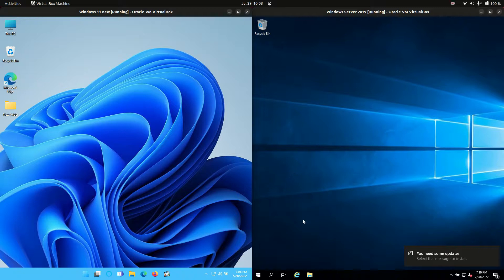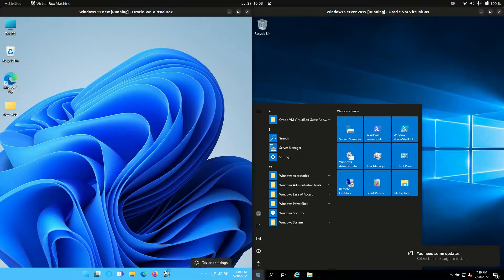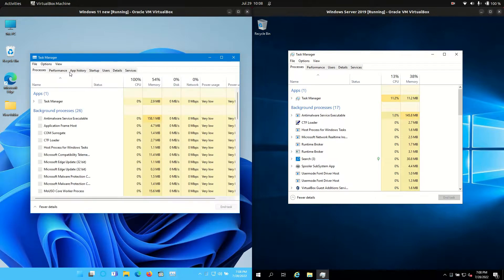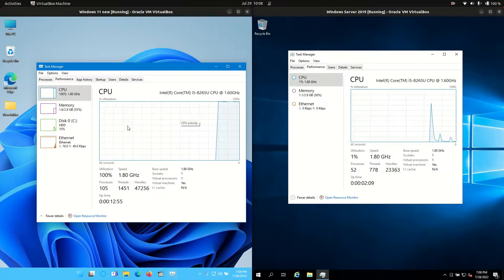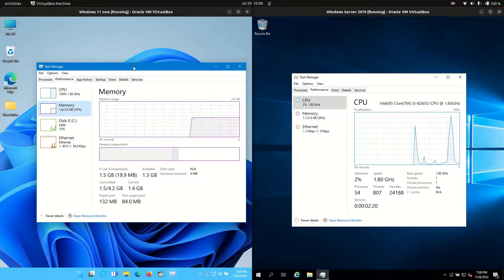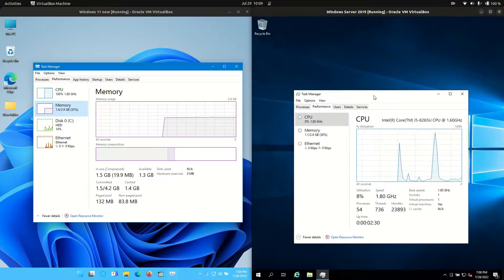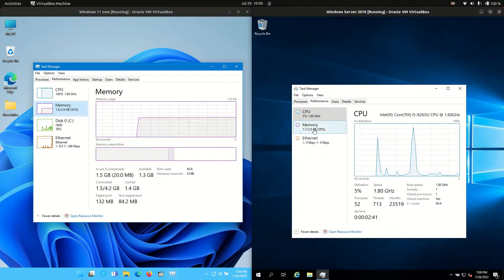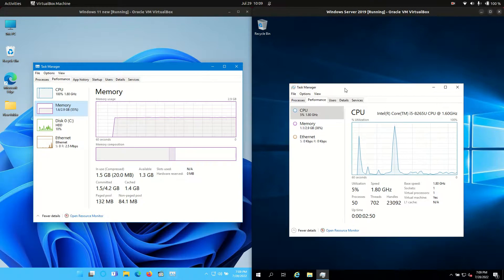Windows 11 vs Windows Server 2019: RAM + CPU Usage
fOR eDUCATIONATION pURPOSES ONLY. xD